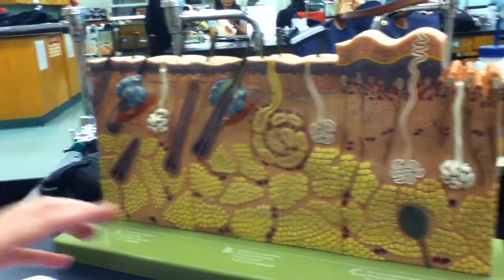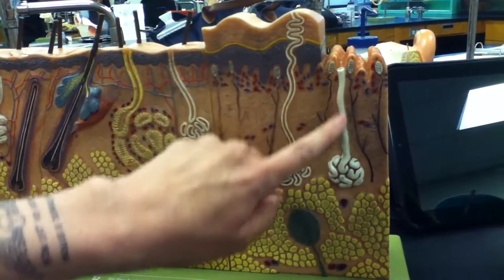Skin Model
Layers of Skin: Way to remember it

Can Lucy Get Some Bagels.

Corneum, lucidum, germinavatum, spinosum, basale.